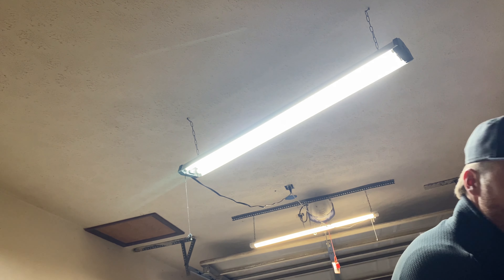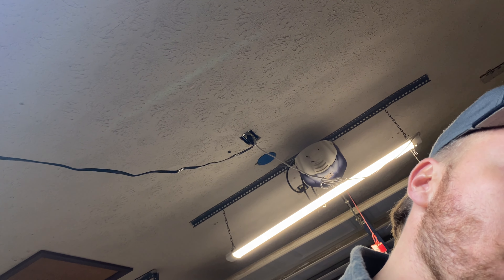INFINITI Q50 EXHAUST UPGRADE!